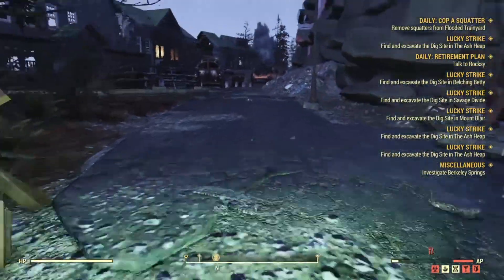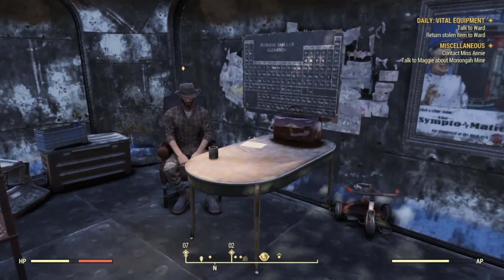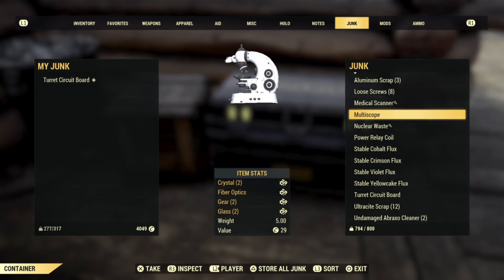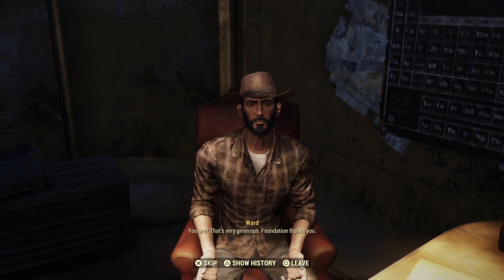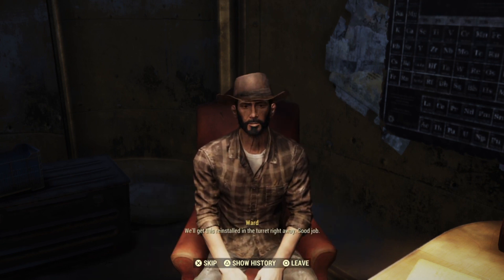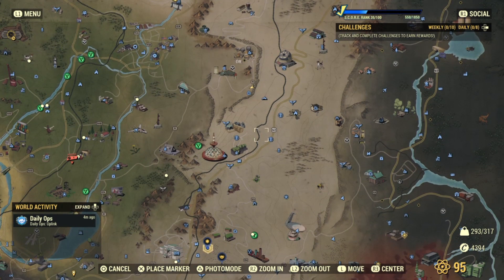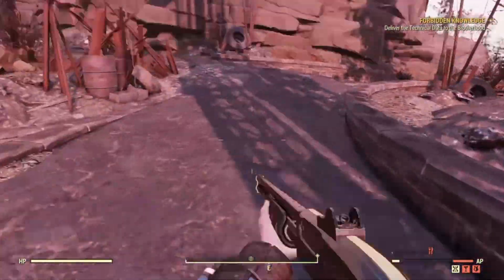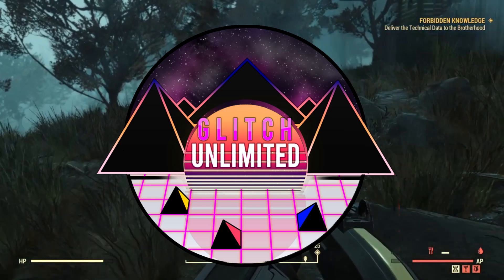Fallout 76 Unlimited Settlers Rep Glitch Works After *HOTFIX* Vital Equipment Item Locations!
Shout out to our Discord for this amazing find. There is a certain member I wish I could give full credit but wish to stay anonymous. You know who you are and you are an amazing glitcher. Let's continue to bring the best!

⭐List of Glitches that are Currently Working as of Sept 15!⭐